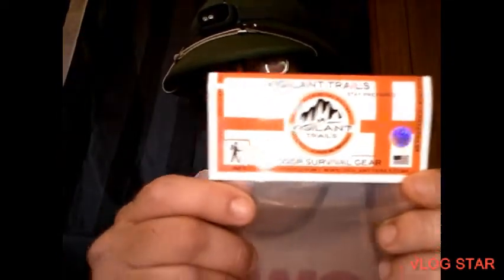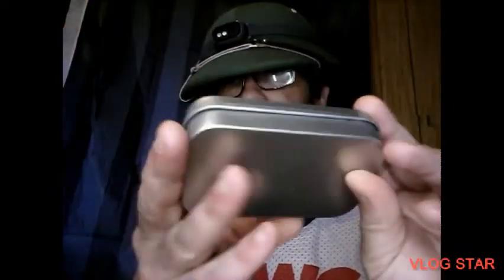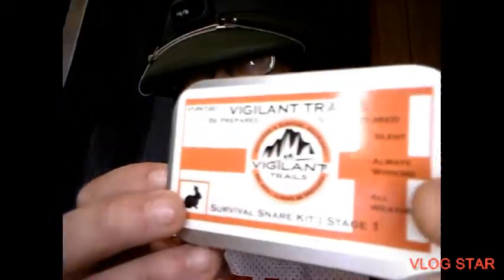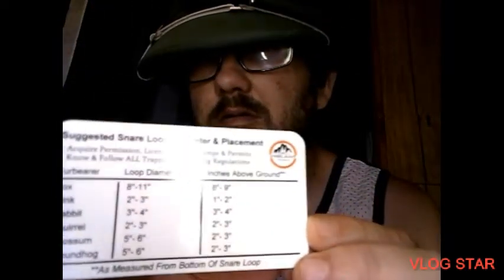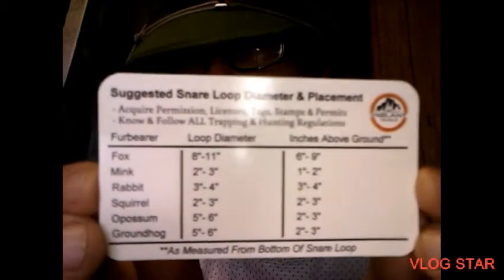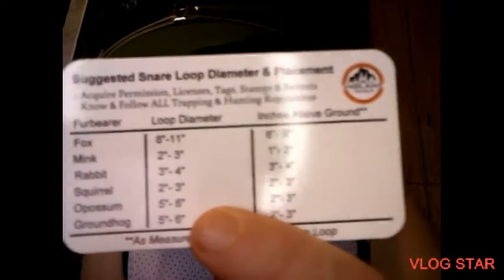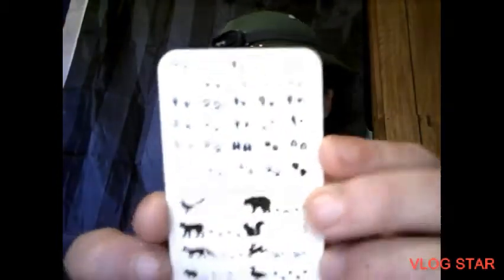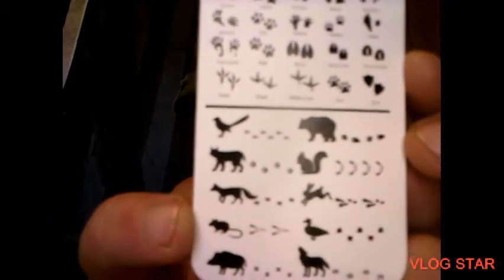VIGILANT TRAILS SNARE KIT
MADE BY VIGLANT TRAILS MADE IN USA SURVIVAL SNARE KIT STAGE 1 GOT IT FROM EBAY